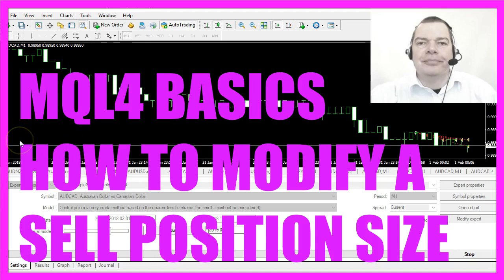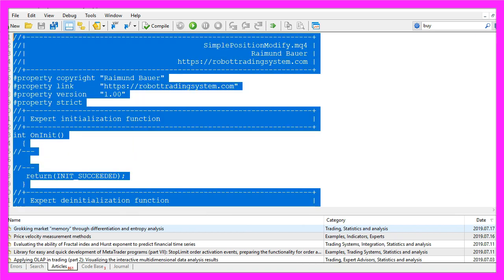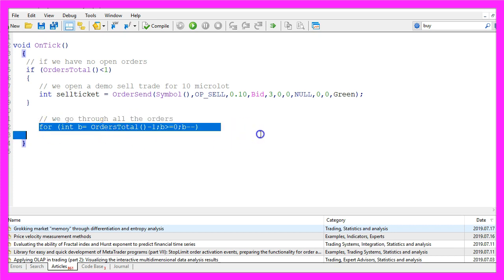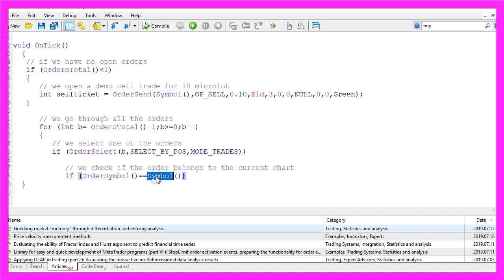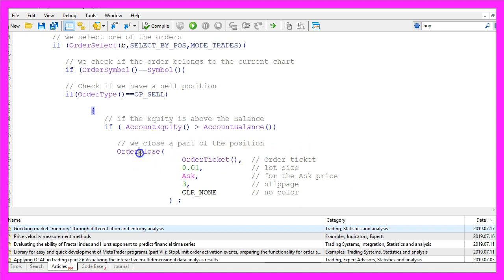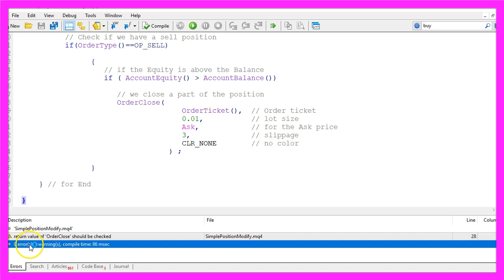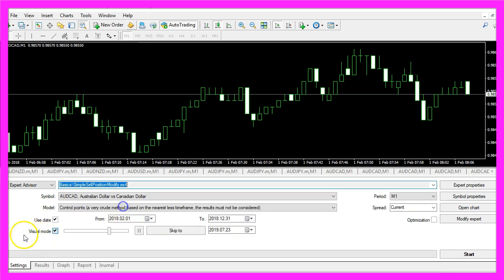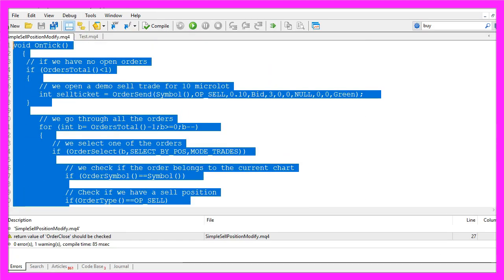MQL4 TUTORIAL BASICS - 33 HOW TO MODIFY A SELL POSITION SIZE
With MQL4 for Metatrader4 we can create an Expert Adivsor to automatically change the position size of an existing position in Metatrader. It takes about 6 minutes to code it in Metaeditor...

In this video we are going to find out how to reduce existing selling positions when the price goes down, so let's find out how to calculate that in mql4.

To do that please click on the little button here or press F4 on your keyboard, now you should see the Metaeditor window and here you want to click on file, new, expert advisor from template, continue, I will call this file simple sell position modify, click on continue, continue and finish.

Now we can delete everything above the on tick function and the two comment lines here, the first thing we do is to check if we have no open orders, that would be the case if orders total delivers a return value below one and in that case we are going to open a demo sell trade that is done by using order send for the current symbol, we want to sell ten micro lot.

Now that we have a test position we want to go through all the open orders, that's done by a for loop, orders total will deliver the number of open orders and we go through all the orders until we have no order left, we select each order that is done by using order select for the current value of the for loop counter, we use select by position and mode trades as parameters and now we check if the current order symbol is equal to the symbol on the chart and as we only want to modify sell trades we also want to know if the return type of order type is op underscore sell – all in capital letters – and if that is the case we have a sell position, so let's check if the equity is above the balance that would be the case if the account equity is bigger than the account balance and if all these conditions here are true we want to close a part of the existing position that is done by using order close for the current order ticket, we want to close one micro lot each time for the current ask price, the slippage tolerance is three, and the last parameter here stands for a color – we don't need a color – so we use clr underscore none, that's almost it.

Let's close the two loops here and now you can click on the compile button or press F7, you should not get any errors but if you don't understand what all the code here does or if this was too fast for you maybe you want to watch the other videos of this video starter serious or maybe even the premium course is interesting for you but for now if you don't have errors please click on the little button here or press F4 to go back to Metatrader.

And in Metatrader we click on view, strategy tester or press control and r please select the new file: simple sell position modify dot ex4, mark the visual mode here and start a test.

Let's save the file as simple sell position modify dot mq4, pick this one and this time the expert advisor is working, it was just the filename, simple error can take hours to find but in this little video you have learned how to create an expert advisor that is able to modify existing sell positions and you have coded it yourself with a few lines of mq4 code.